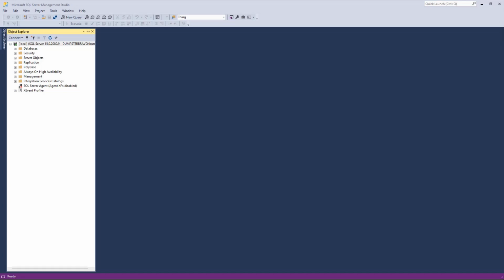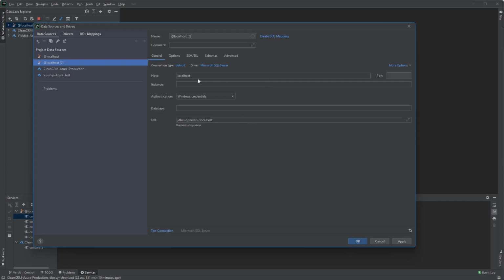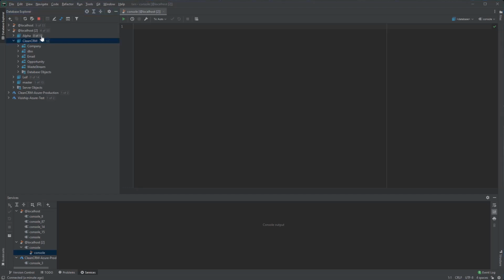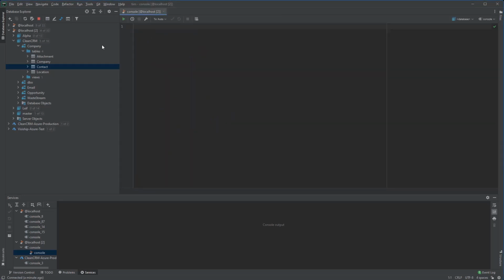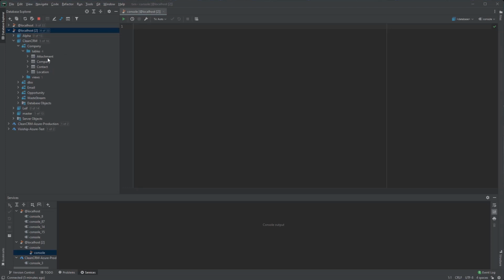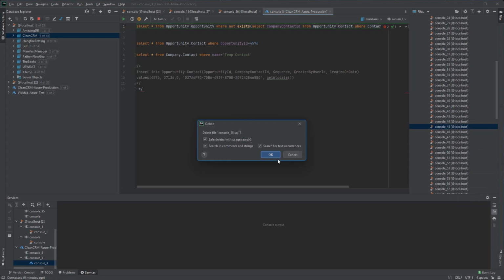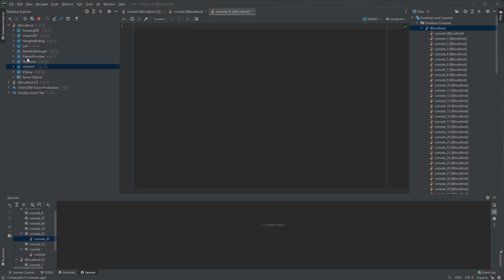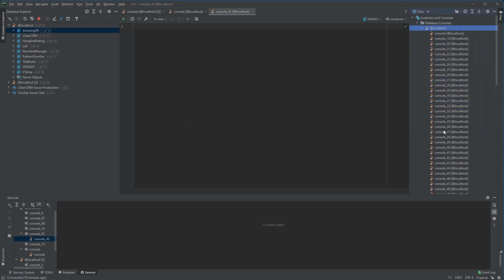DataGrip versus SSMS: Making the switch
An overview of the struggles I faced when switching from Sql Server Management Studio (SSMS) to DataGrip

00:00 - Intro
00:15 - History
00:56 - Stored Connections
01:21 - Shared Memory Connection
03:06 - Connecting to Server
04:37 - Turning on/off databases and schemas
06:52 - Menus
07:29 - DDL
10:10 - Connection Cache
11:15 - Refresh Woes
13:25 - Consoles
16:44 - No regrets
17:40 - Can't kill SSMS
19:44 - Search objects
21:00 - Summary
23:00 - Dispose